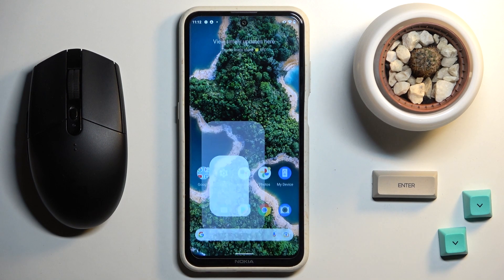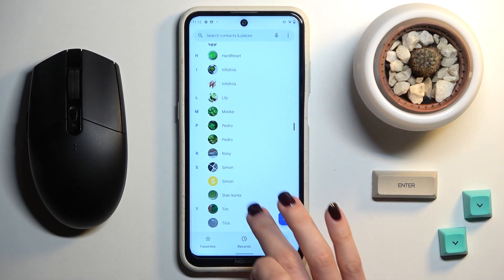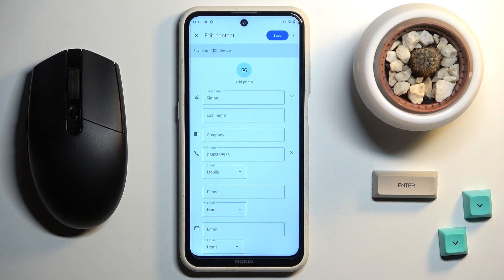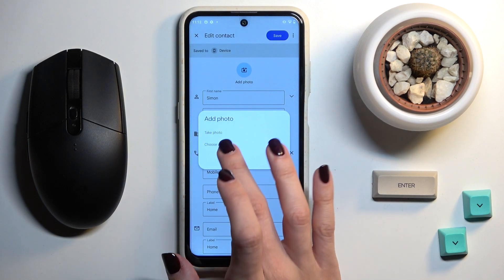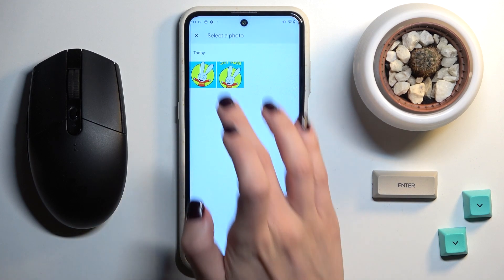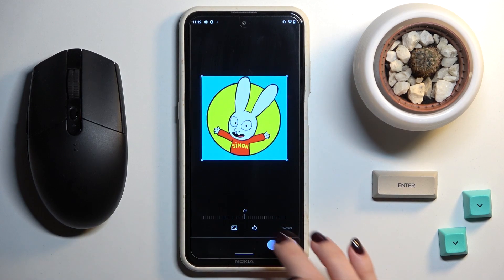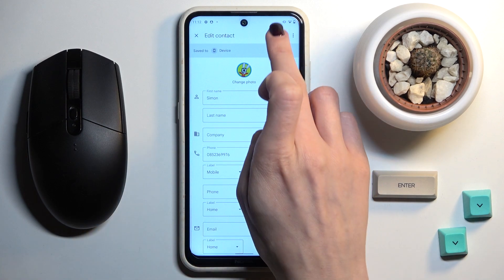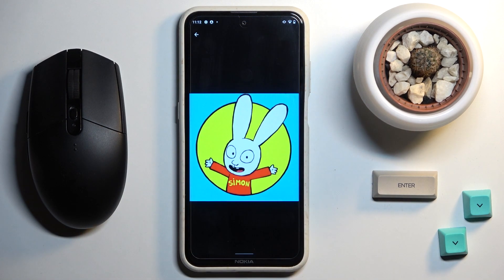How to Add Photo to Contact in Nokia X20 - Personalize Contact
Find out more about adding a photo to a contact in Nokia X20:
Hello! Today we will demonstrate how to add a photo to a contact in Nokia X20. We will access the contact menu and show you how to edit and change the appearance of your contact list. Finally, you will be shown how to add a photo to one of your contacts. Enjoy the video! If you want to know more about your Nokia X20, visit our YouTube channel.

How to link a photo to a contact in Nokia X20? How to add a photo to a contact in Nokia X20? How to manage contact appearance in Nokia X20?